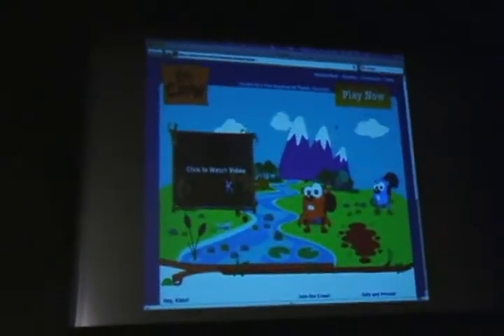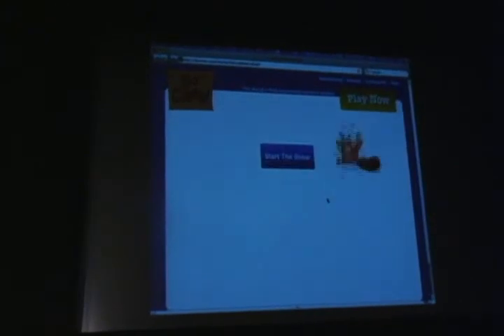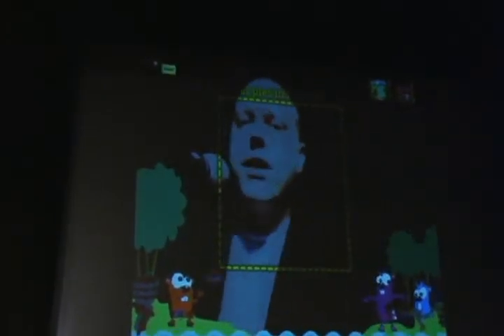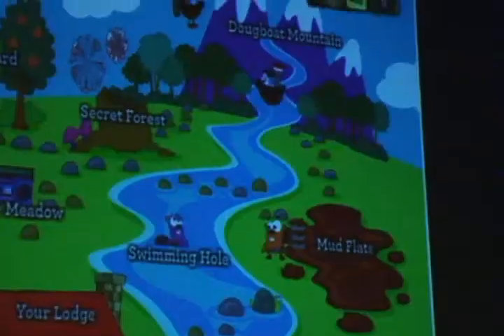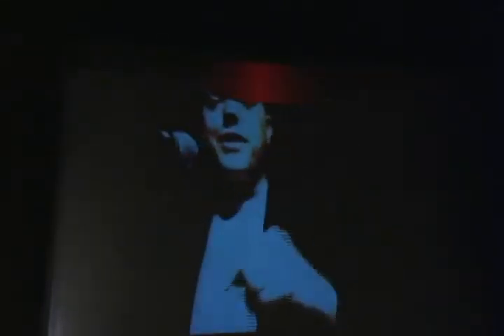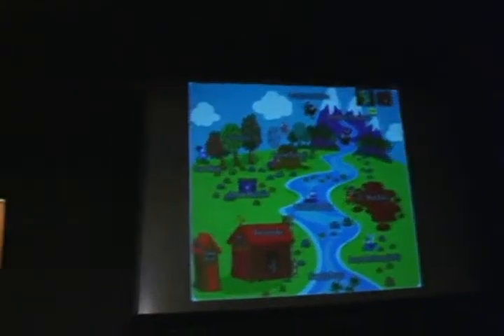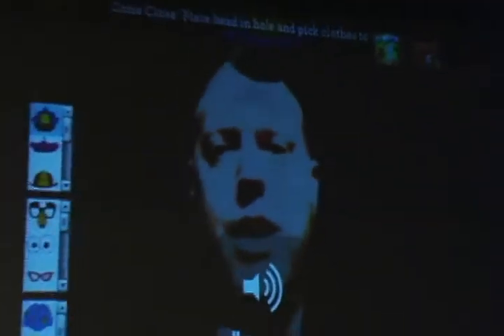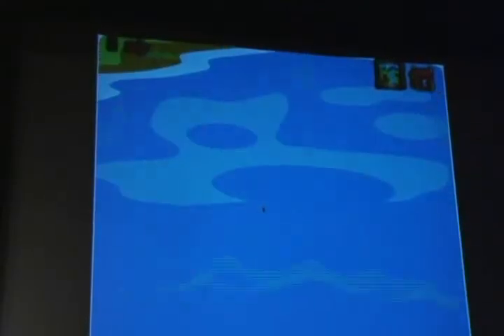DoCrew.com Augmented Reality Cartoon at NY Tech Meetup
Chas Mastin, CTO of Whistlebox talks about DoCrew.com, their new kid's Augmented Reality website and cartoon, at the NY Tech Meetup on Aug 6, 2010 at FIT.  DoCrew.com puts kids into an online cartoon about Beavers and themselves, where they can play games using motion detection, engage in activities, and send video postcards.